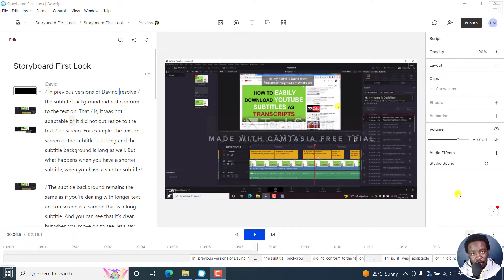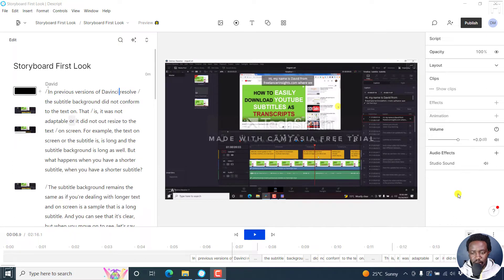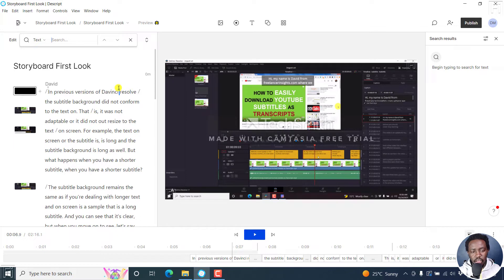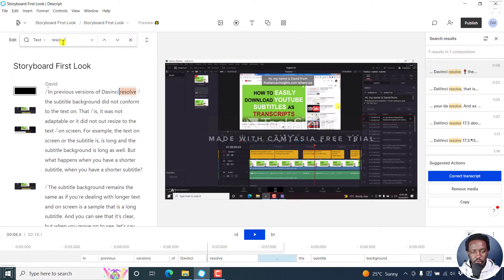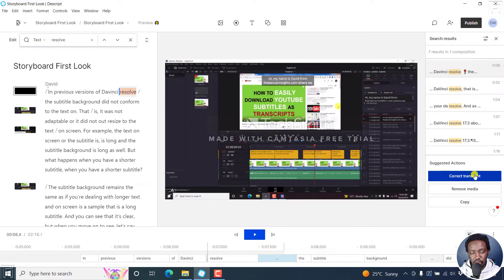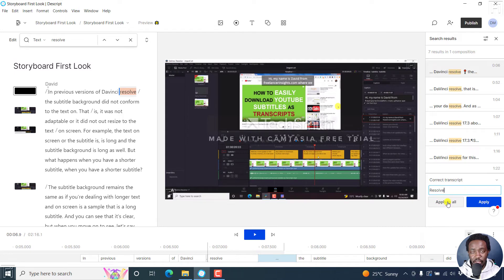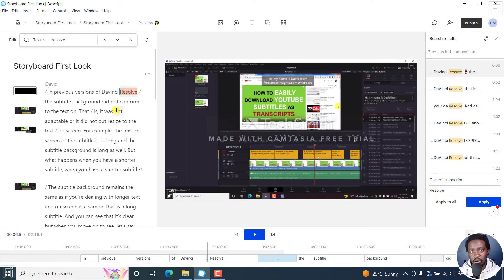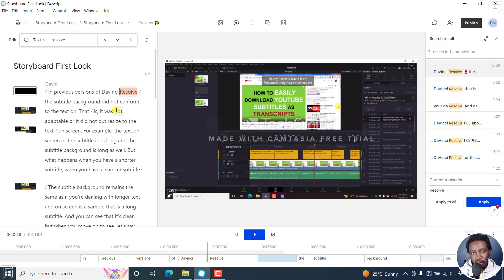How to Find and Replace Incorrect Words or Names in Descript Storyboard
In this video, I'll show you How to Find and Replace Incorrect Words and Names in Descript Storyboard.